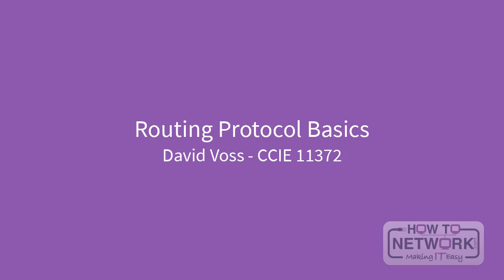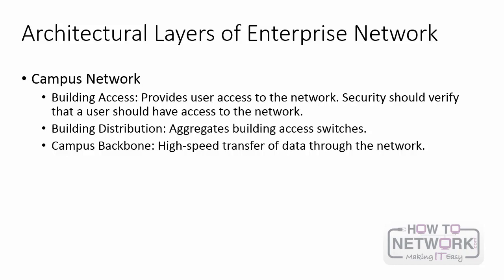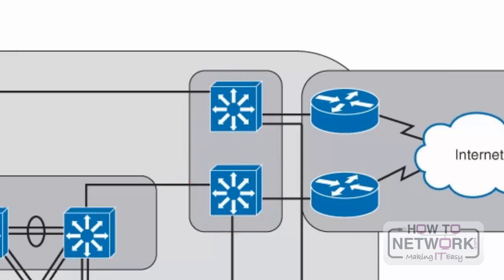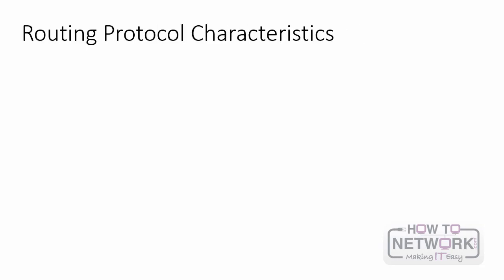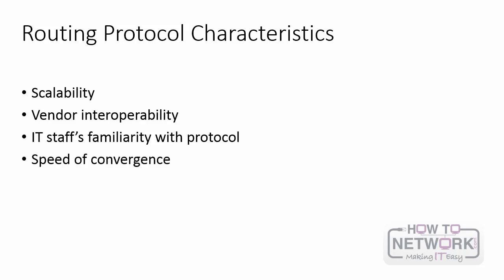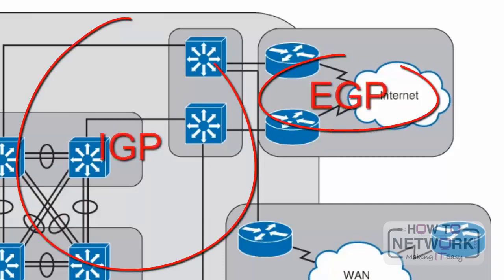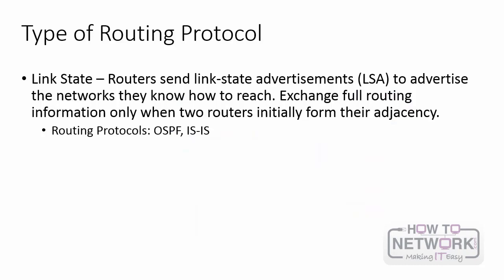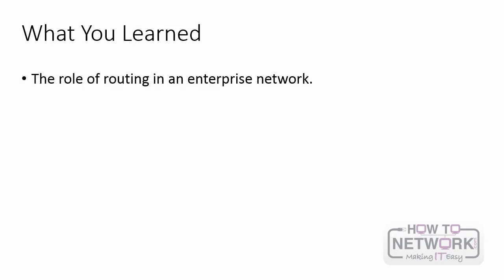Learn Routing Protocol Basics From a CCIE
CCIE David Voss covers some of the fundamentals you need to know for CCNA, CCNP, and general networking exams.

101 Labs - Cisco CCNA

101 Labs - Linux LPIC1

101 Labs - CompTIA Network+

101 Labs - IP Subnetting

101 Labs - Cisco CCNP